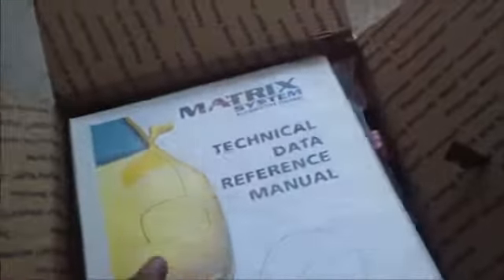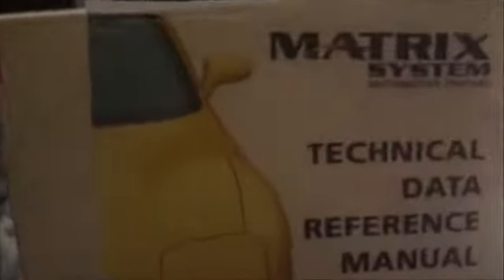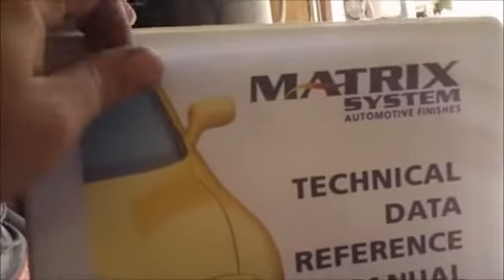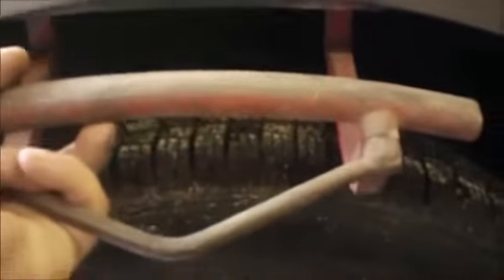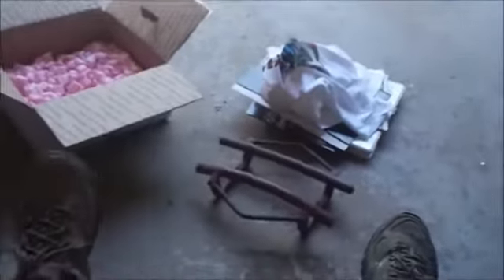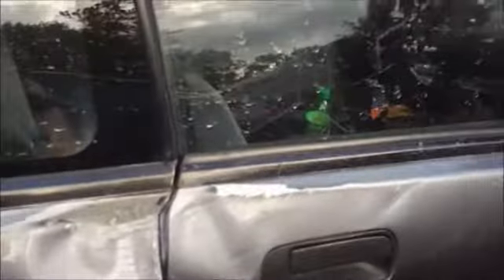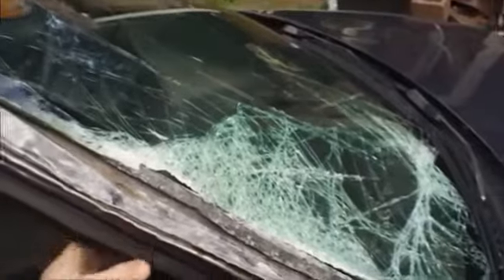nissan murano again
another nissan murano!!! and a surpise!!